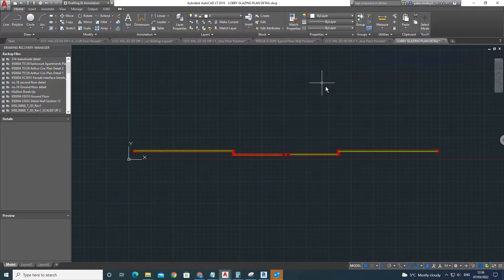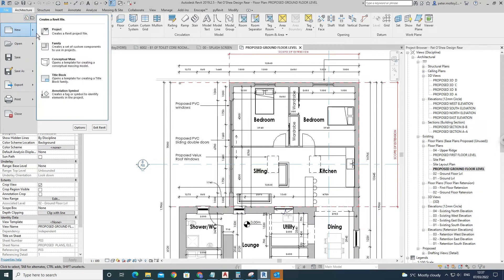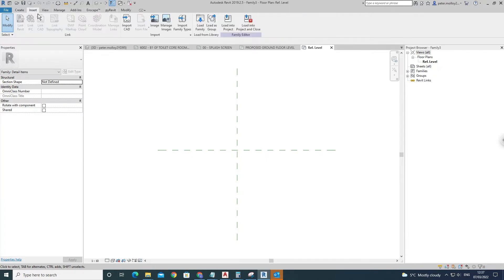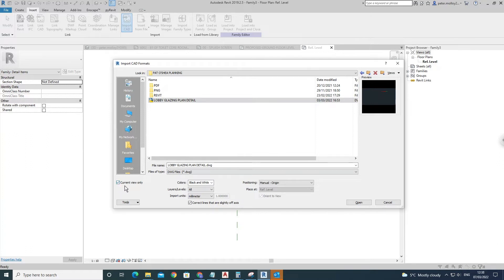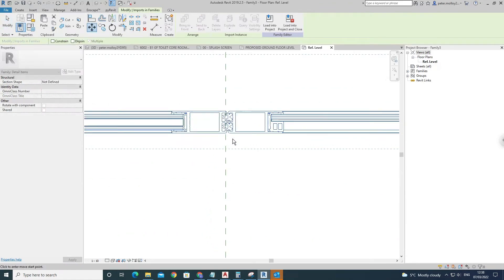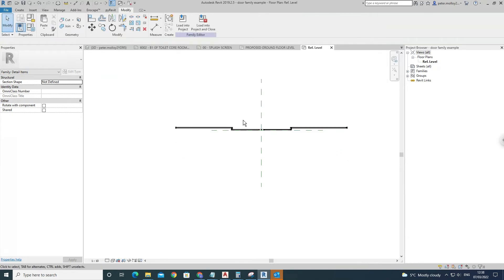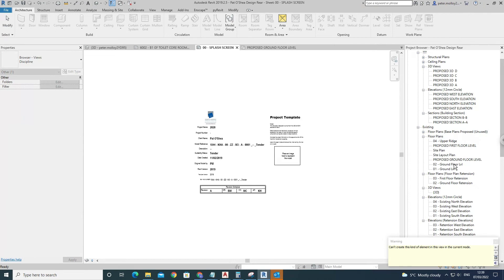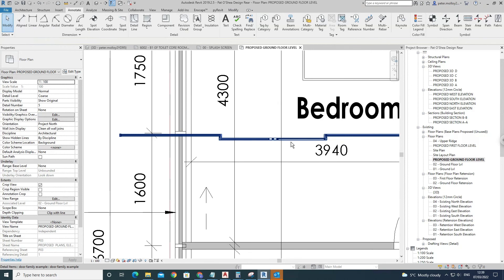Quick Tutorial on how to Create a Revit Detail Family from CAD detail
If you found my tutorial useful please kindly consider giving me the price of a coffee or a pint :) Paypal

Things I cover:

Creating Detail Family in Revit
Importing CAD detail to Revit
Importing CAD to Revit
Importing CAD detail to Revit detail family

Hope the tutorial helped you.

Additional Tags: house, residential, complete, course, beginner, start to finish, guide, architecture, family, Structural, Beam, Column, Beam System, Light, family, family editor, street light, Revit, Architecture, House, Reference Plane, Detail Line, Floor,, BIM, Building Information Modeling. Building, Roof, Roof by element, Roof by extrusion, How to model a roof in revit, Revit City, Revit 2018, Revit Tutorials, Revit 2017, Revit Autodesk, Revit Architecture 2017, Revit Array, Render, AutoCAD, How to model in Revit, learn Revit, Revit Beginner tutorial, Revit tutorial for Beginner, Revit MEP, Revit Structure